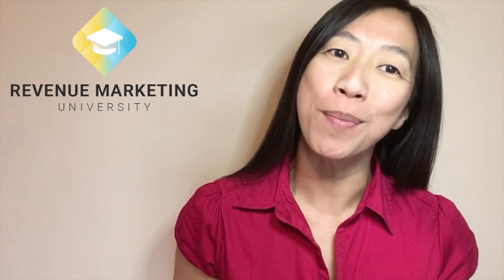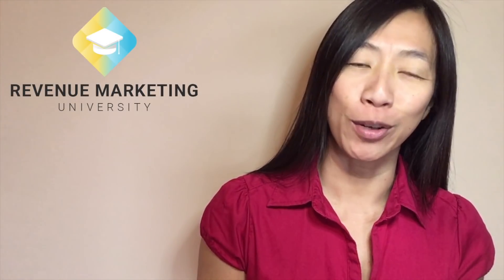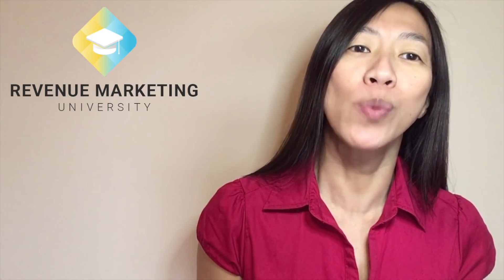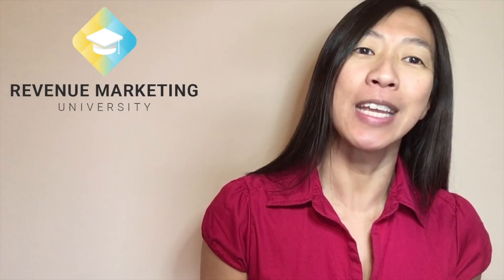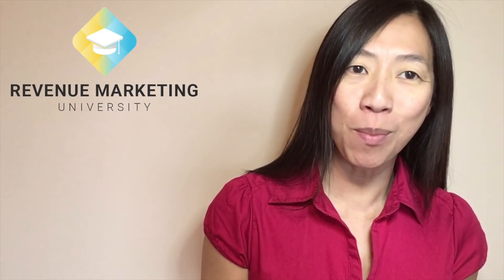Pardot Foundations | Beginner Pardot Course | Revenue Marketing University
Learn how to build Pardot campaigns in one day.

Struggling to use Pardot? Want to learn the fundamentals and get campaigns launched?

This course is designed to teach you the essential fundamentals you need to get your campaigns out the door NOW … even if you’ve never used Pardot before!

In this course, you’ll learn:
     - How to create Prospects​
     - How to create Pardot Campaigns​
     - How to create your Pardot audiences​
     - How to create forms and landing pages​
     - How to use Pardot to send emails​
     - How to understand reporting relating to these assets​

Each module of the Pardot Foundations course includes live demonstrations, practice exercises, and quizzes to ensure that all concepts taught are understood and retained.